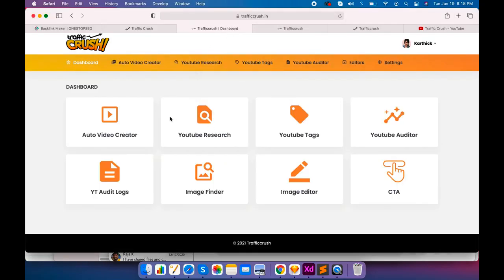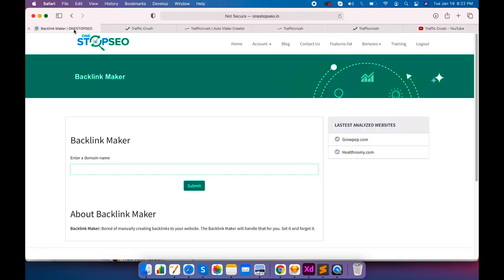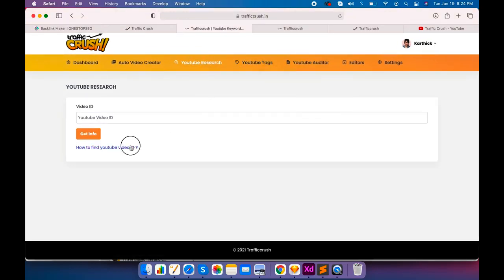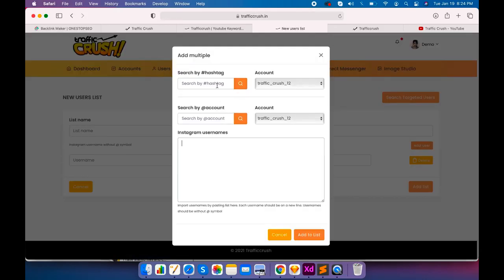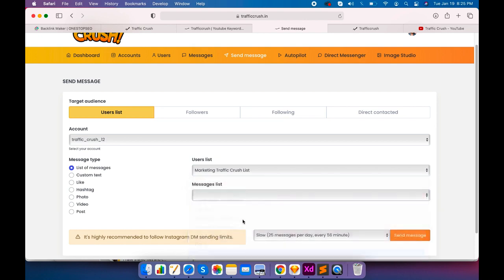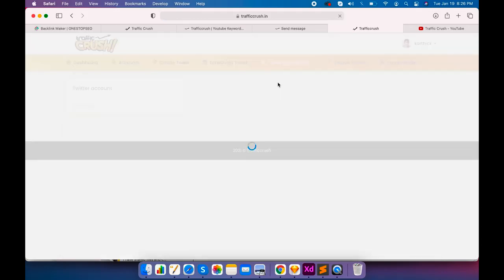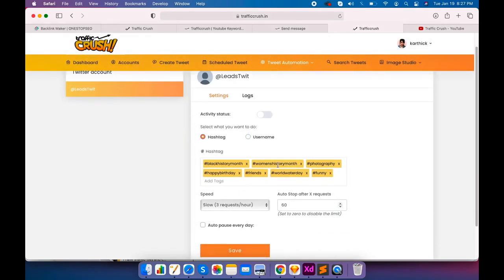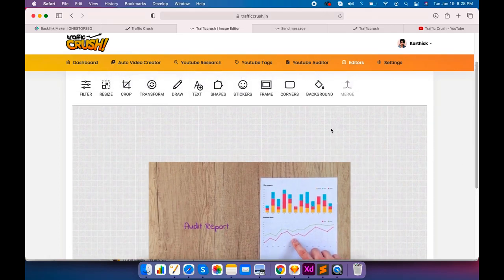Traffic Crush Review - 🚫DON'T BUY WITHOUT WATCHING THIS DEMO FIRST🔥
Izhak Assulin-Ways to make money online Guide

So What Is "Traffic Crush" All About?

Impact ANY LINK TO MILLIONS OF VIEWERS IN 30 SECONDS OR LESS AT A LOW, ONE TIME PRICE!

Pristine CLOUD TRAFFIC SOFTWARE CREATES, RANKS AND BLASTS UNLIMITED VIRAL VIDEOS TO YOUTUBE, INSTAGRAM and TWITTER FOR FREE TRAFFIC and BIG COMMISSIONS IN MINUTES!

Make proper acquaintance With THE WORLDíS FASTEST, MOST POWERFUL TRAFFIC SOFTWARE EVER CREATED!

🚀 Create 100% Unique Viral Videos On Autopilot With 1 Click

🚀 100% Newbie Friendly - Never Record Or Edit Any Video Yourself

🚀 Instant Publish On The World's Hottest Platforms Including Youtube, Instagram and Twitter

🚀 Get #1 In Trending Using Our Secret Proprietary Rank Algorithm

🚀 Built-In Autoresponder Blasts Your Offer To Millions (Even If You Don't Have A List)

✅ Send ANY Link To ANY Offer To MILLIONS With 1 Click

✅ Made For Beginners: Over The Shoulder Training INCLUDED

✅ No Monthly Fees - Pay Once, Use Forever

✅ Double Your Money Back Guarantee

✅ all day, every day Support From Marketing Gurus

On the off chance that this seems like something that intrigues you and you'd prefer to know more, click on the connection underneath and go to my reward page where you'll discover significantly more data.

Regards
Itzhak Assulin